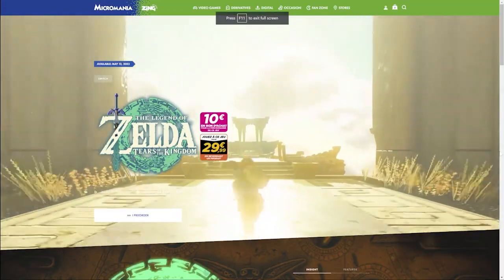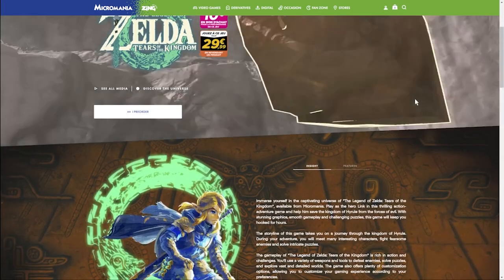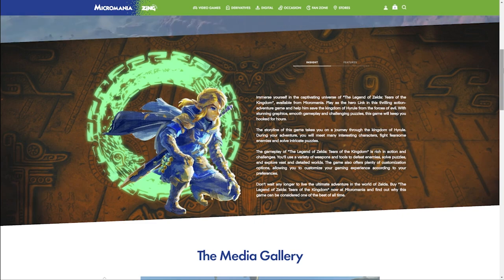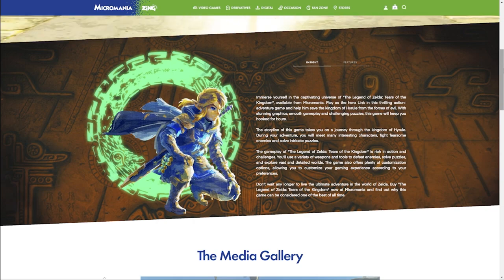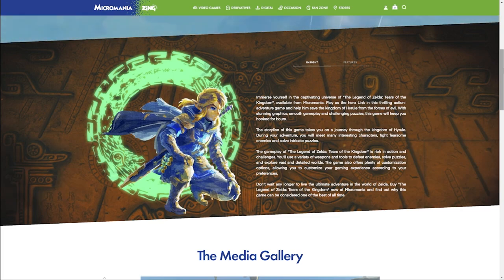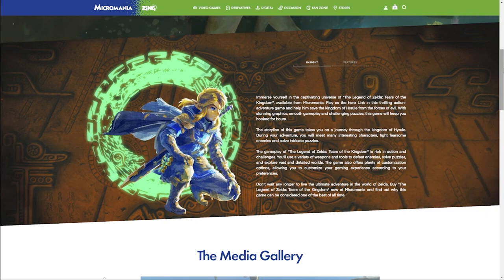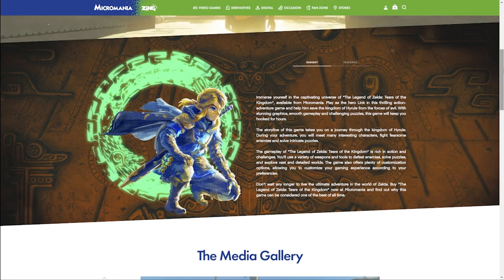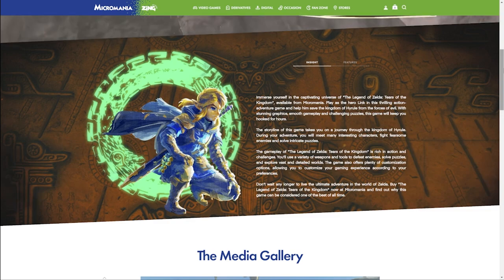NEW Tears of the Kingdom Details! Sky Island Travel & More!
Tears of the Kingdom is 95 days away. We have a tiny morsel of news today. I'm ready for much more than this!

Thank you everyone for your continued support!